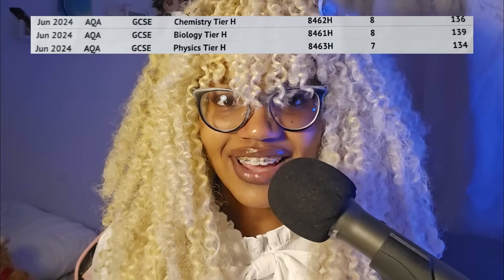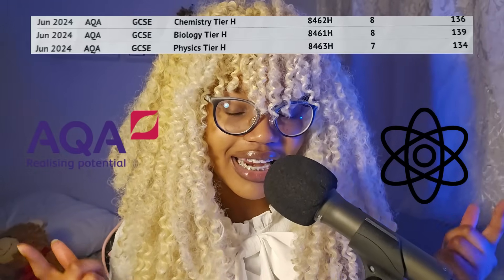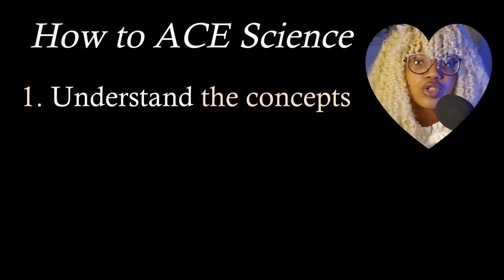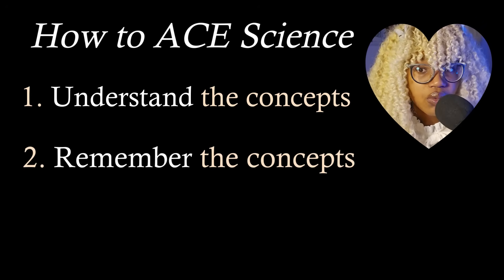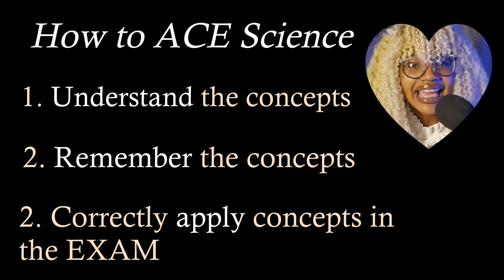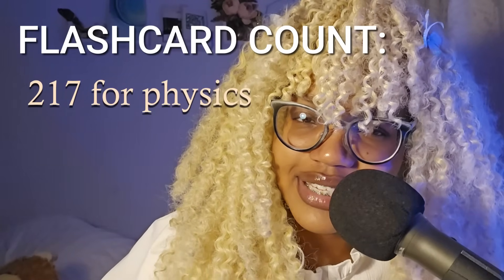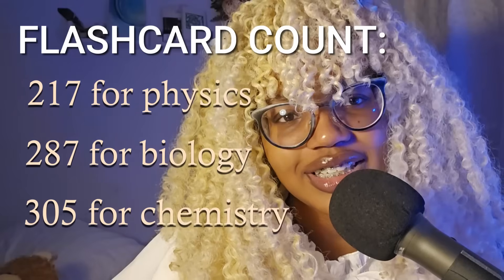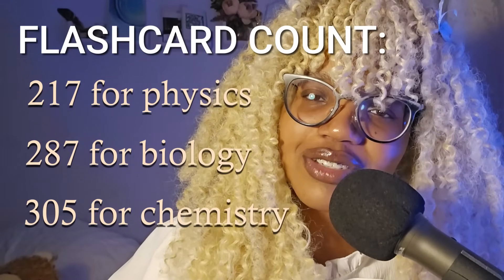GCSE Science is easy, actually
So, Science is preeetty simple - IF you know what you're doing. And in today's video I outline the A-Z, of what you need to do to make science as simple and rewarding of a study as it should be.

CHAPTERS:
00:00 - Intro
00:24 - The 3 Things
00:45 - Step 1
03:48 - Step 2
05:40 - FREE FLASHCARDS!!! USE THEMM!!!
8:30 - Step 3 (most important)
14:38 - BRILLIANT AD BREAK
16:20 - PAPER PREDICTIONS?
18:37 - need more GCSE help?